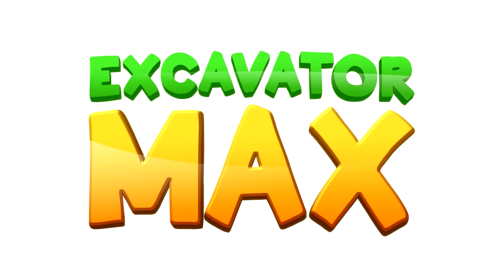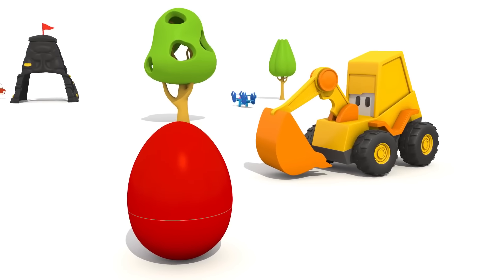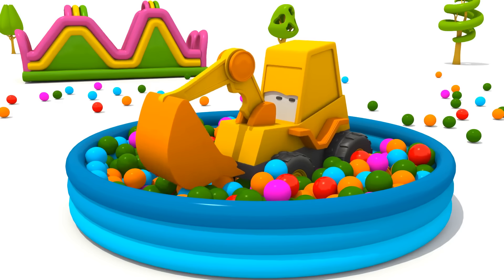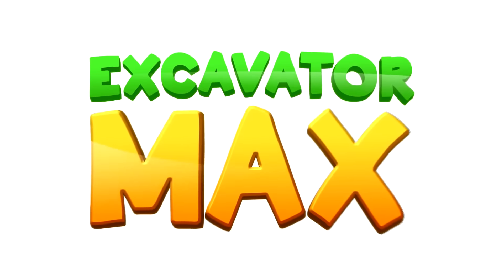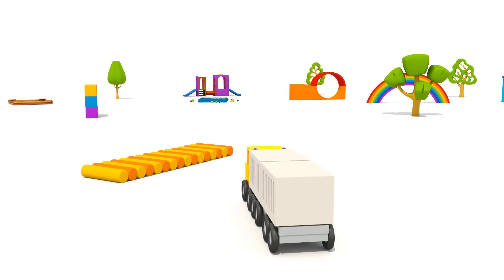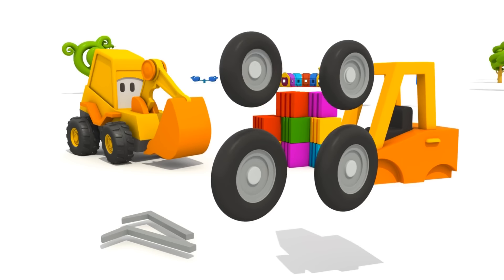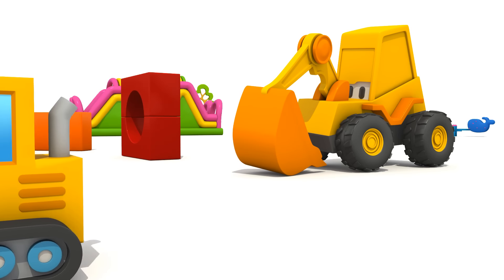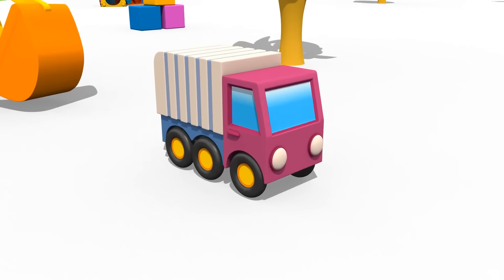Max the excavator and the magic carousel! Cars find the surprise eggs for kids. Cartoons for kids.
Come and watch new cartoons for kids and play with Max the excavator! Let's spin the magic carousel and find all the surprise eggs for kids with toy cars and trucks for kids in our new video for children.

00:00 - A new episode
03:07 - Find surprise eggs
08:01 - Play with toy trains
12:55 - Max and the toy truck
18:09 - Learn vehicles
22:15 - The toy crane for kids
26:36 - The garbage truck